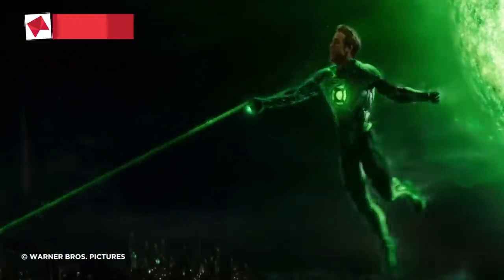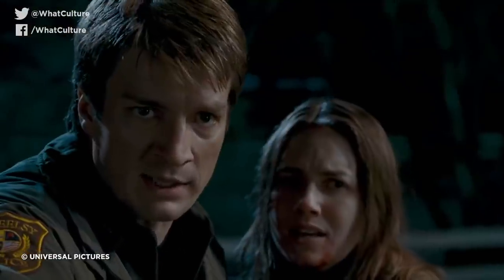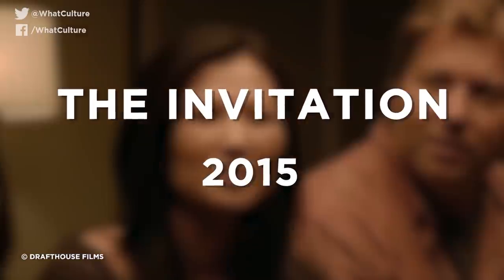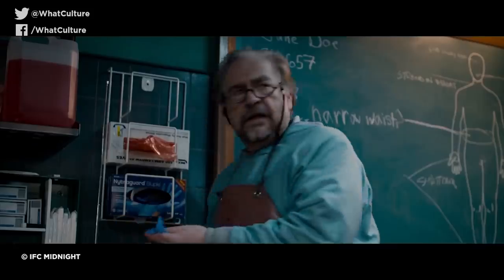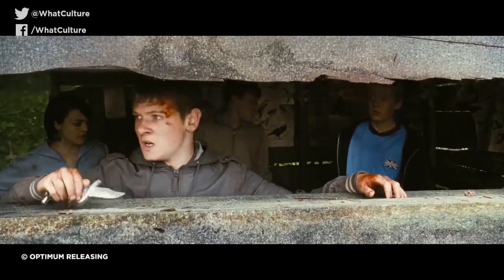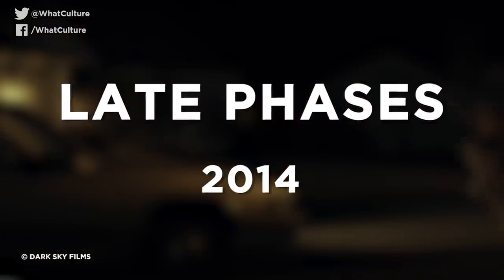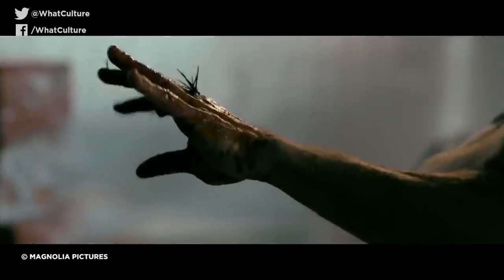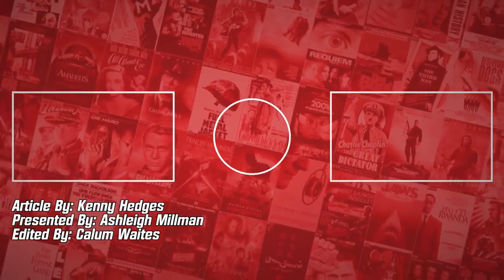10 Awesome Horror Films That Don't Rely On CGI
CGI has often been a scourge on the horror genre, but it's not always necessary...